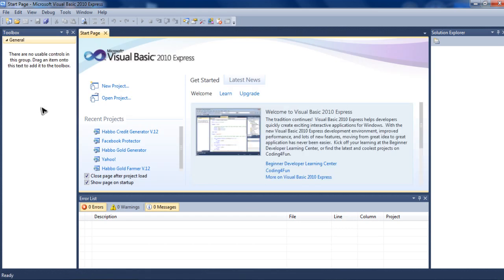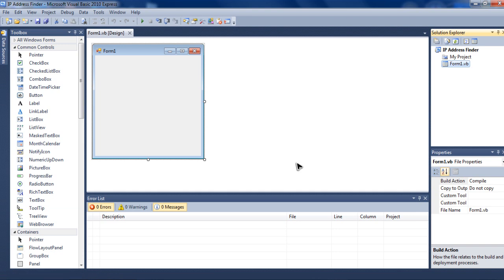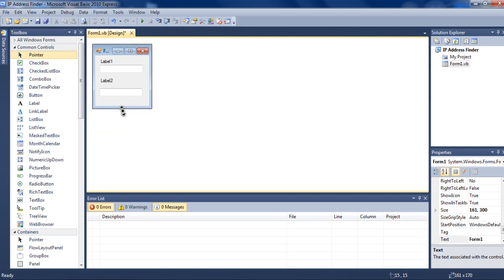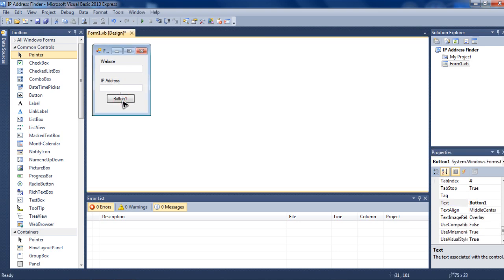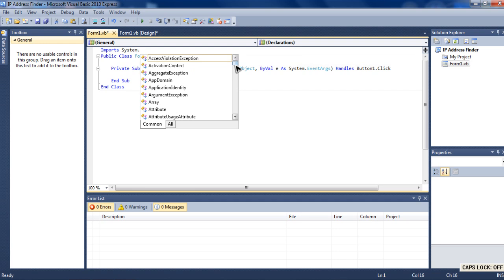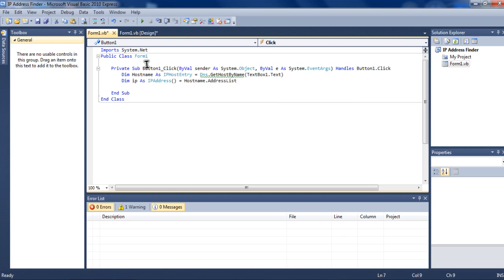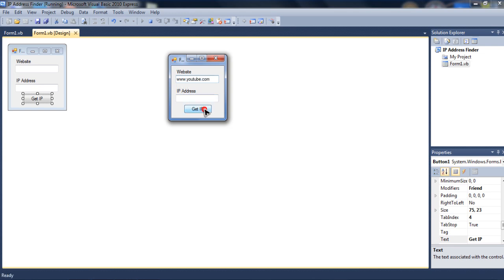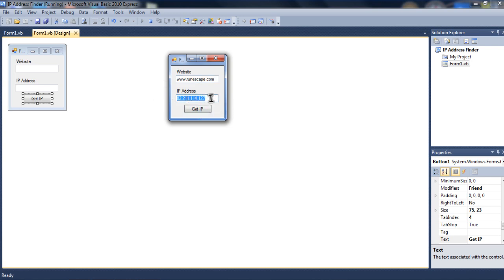Visual Basic 10 IP Address Finder Tutorial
WARNING

Visual Basic 10 tutorial, how to make an IP Address Finder using just simple coding.

The Code
Dim Hostname As IPHostEntry = Dns.GetHostByName(Textbox1.Text)
Dim ip As IPAddress() = Hostname.AddressList
TextBox2.Text = ip(0).ToString